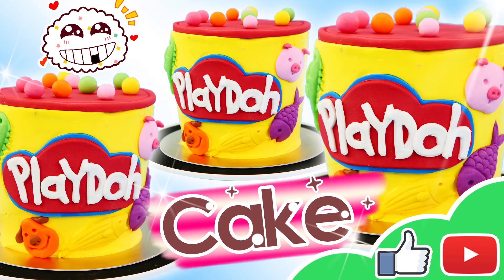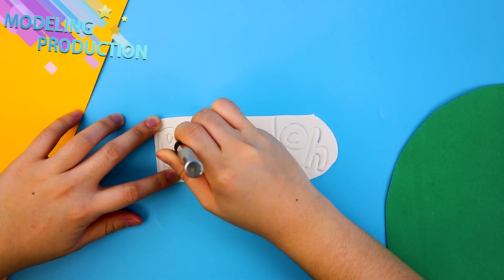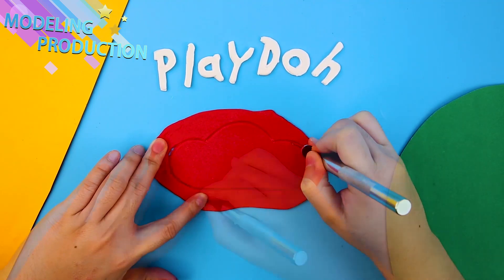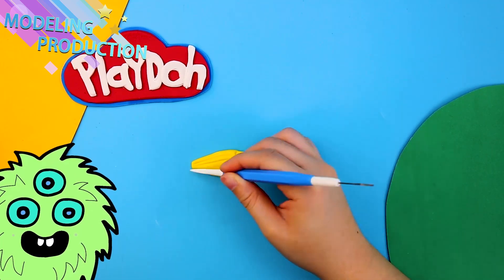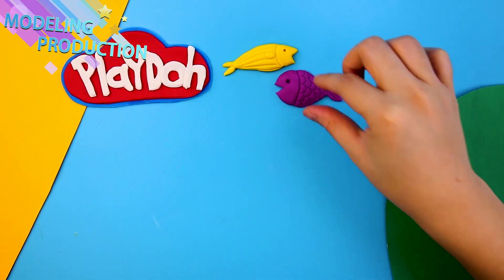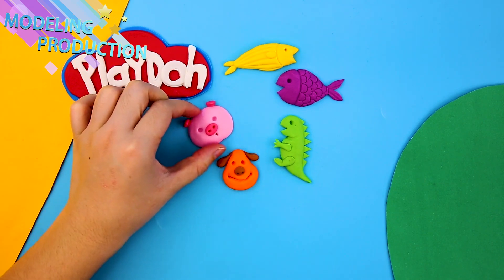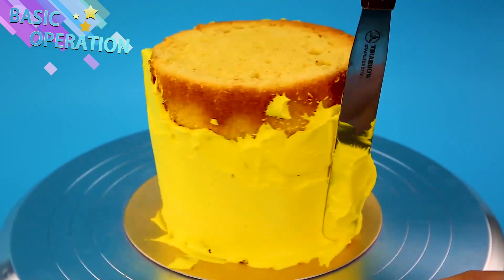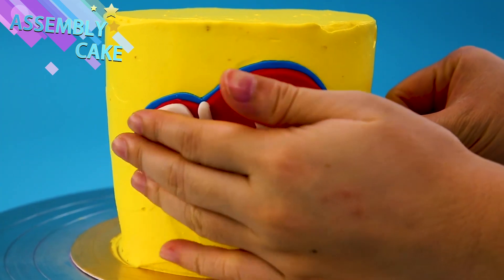Play Doh Cake! How To Make Play Doh Toys Cake (Step By Step) 2019 | Play Doh Cake Recipe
In today's video we will see how we can make an awesome Play Doh Toys at home. Just follow the simple steps to make your own Play Doh Toys at home.

How To Make Cake Batman!
How To Make Cake Fortnite Character!
How To Make Cake My Little Pony!
How To Make Cake Scooby Doo!
How To Make Cake Backpack!
How To Make Cake Caption Underpants!
How To Make Cake Courage The Cowardly Dog!
How To Make Cake Power Puff Girls!
How To Make Cake Amazing Coco!